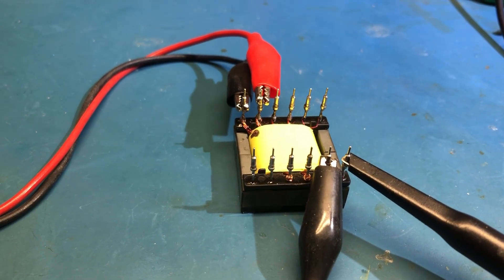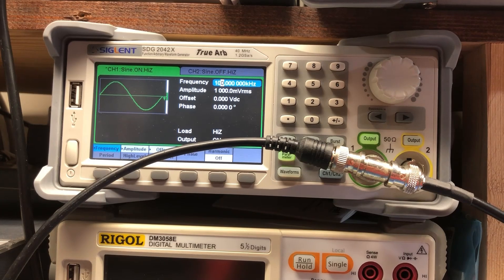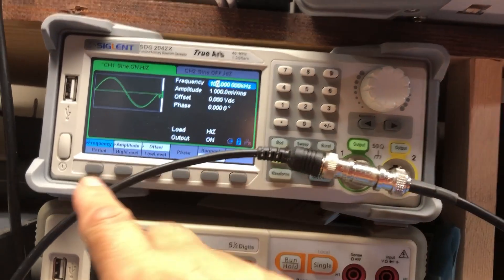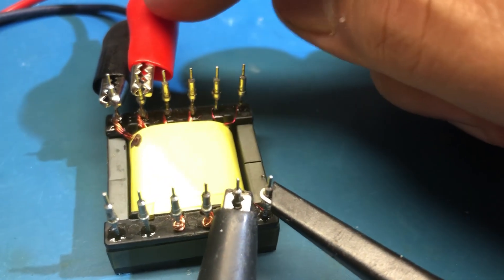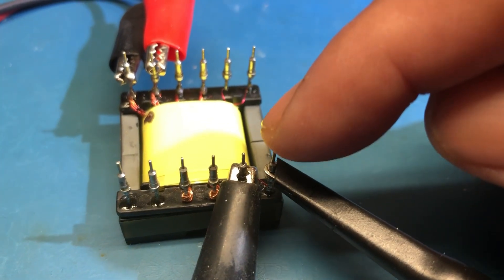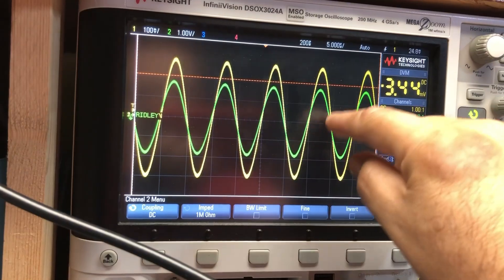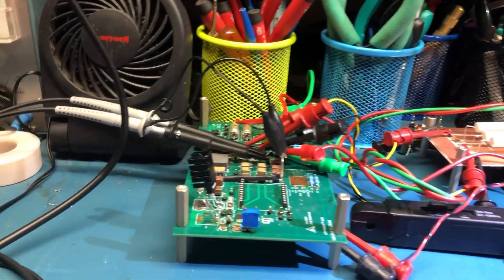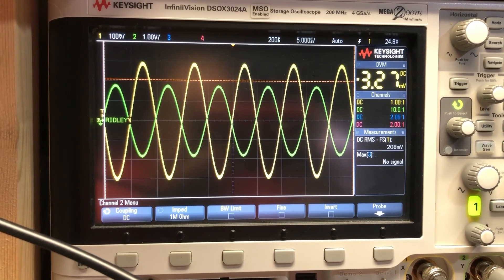How to check the phasing of a transformer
This is a quick video on how to check the phasing on a transformer.  Using a function generator and a scope, you can confirm the correct phasing of a newly wound transformer or unknow transformers.